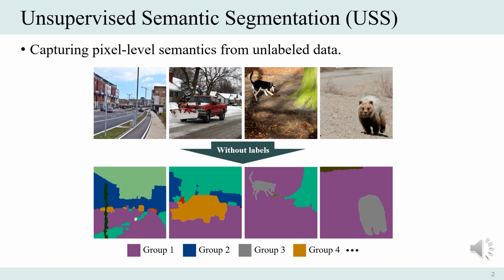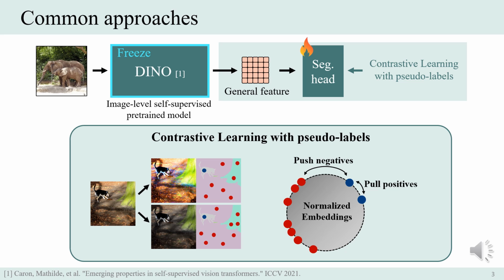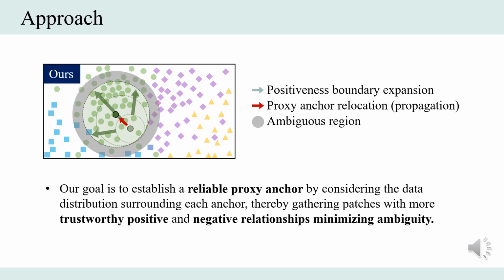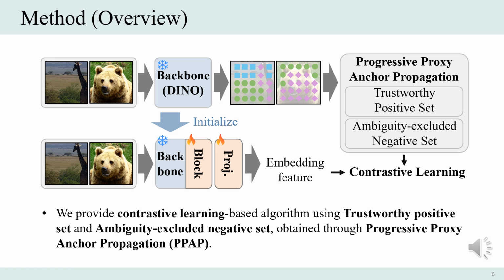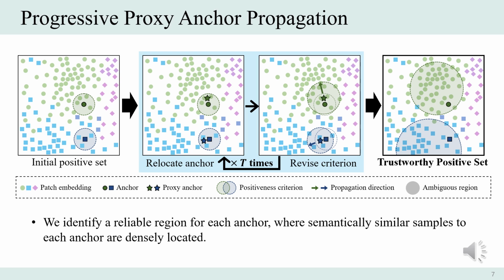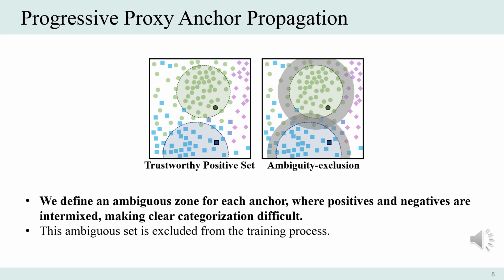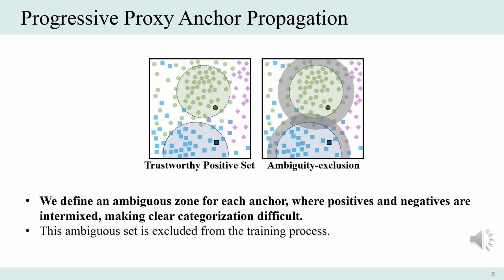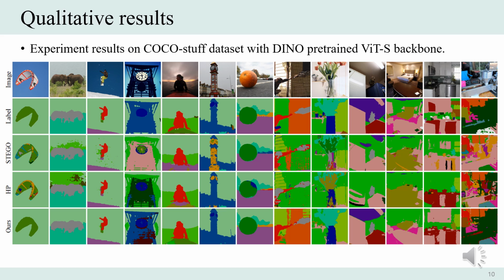Progressive Proxy Anchor Propagation for Unsupervised Semantic Segmentation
Progressive Proxy Anchor Propagation for Unsupervised Semantic Segmentation, ECCV 2024